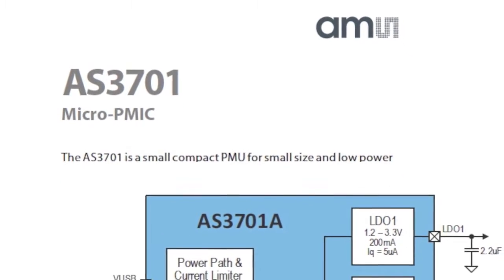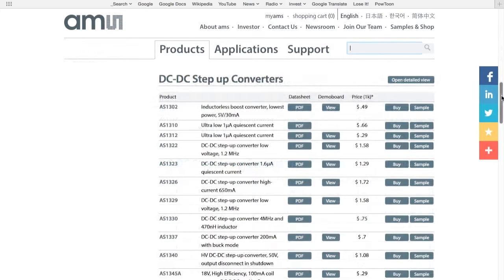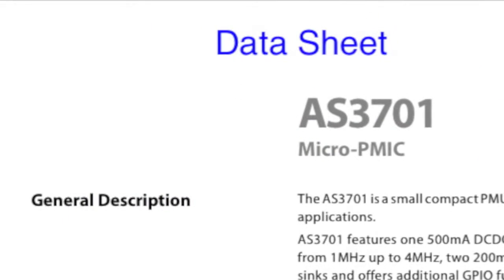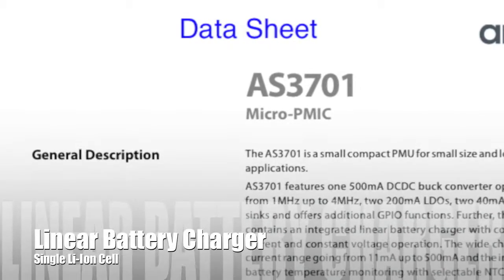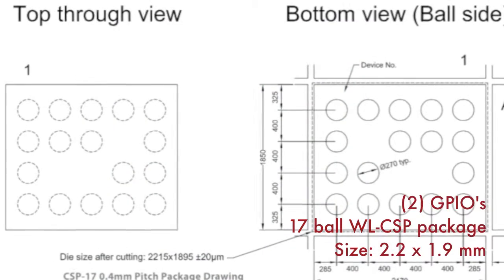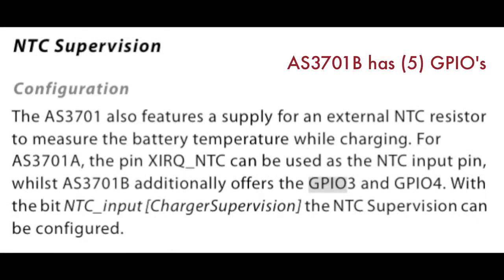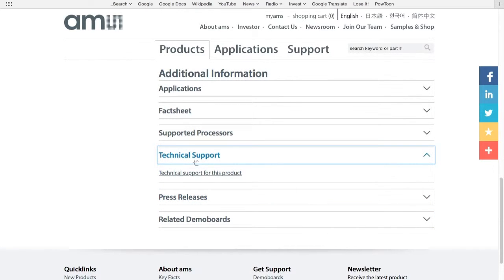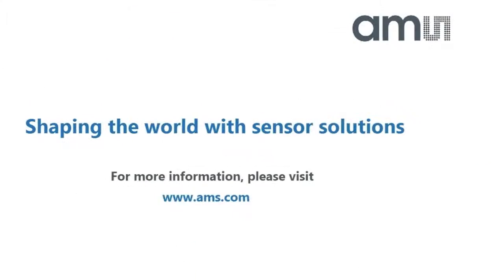ams AS3701 Micro PMIC Overview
Walks through the ams PRODUCT website highlighting power management IC's. Specifically, discusses the AS3701 Micro-PMIC targeted for small form-factor and low power applications such as smart watches and other wearable/portable designs.